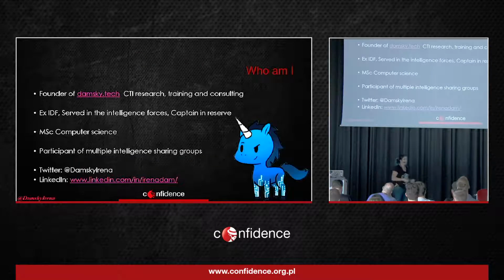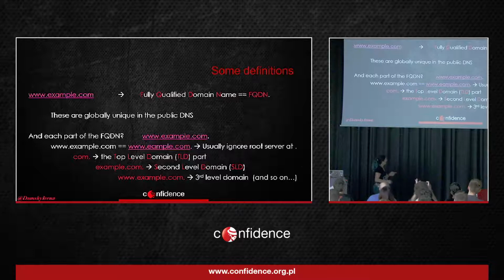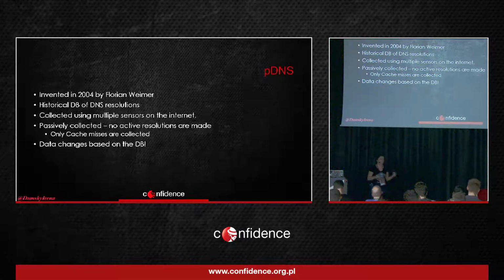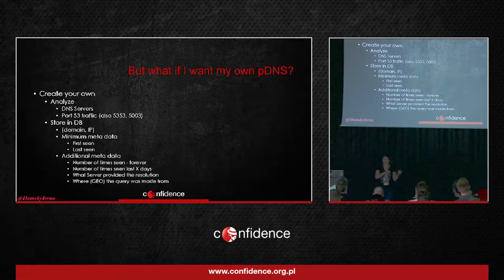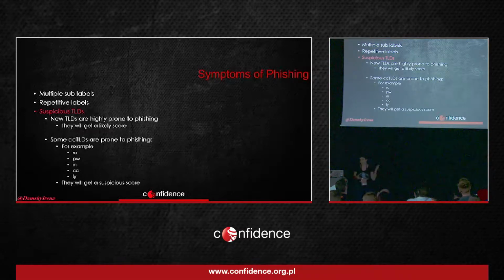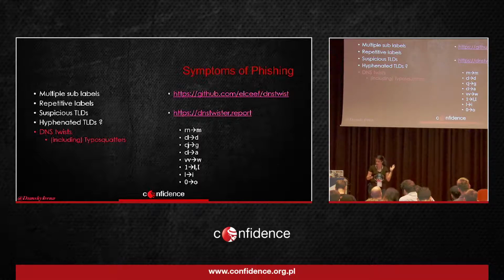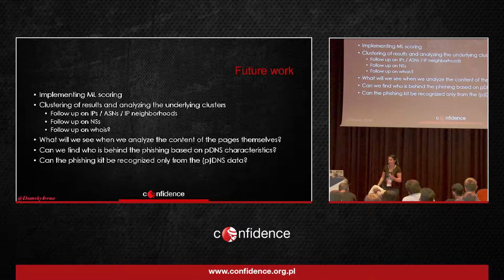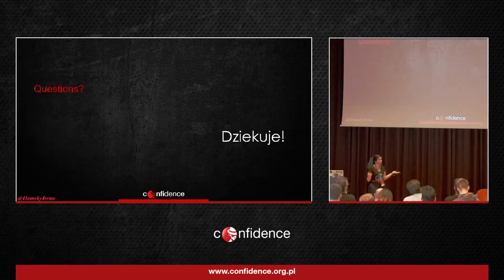CONFidence 2018: Detecting Phishing from pDNS (Irena Damsky)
Passive DNS (pDNS) have been utilized by threat researchers for several years and allow us to gather information on domain usage worldwide. Since data fidelity varies depending upon the scope, timeline, and vantage point of sensor networks, pDNS visibility provides a multitude of different and exciting results for analysts to review. In this presentation we will quickly recap DNS and pDNS, review different approaches to detecting phishing using pDNS and focus on demonstrating different heuristics and operational procedures that can help increase actual detection while minimizing false positives.